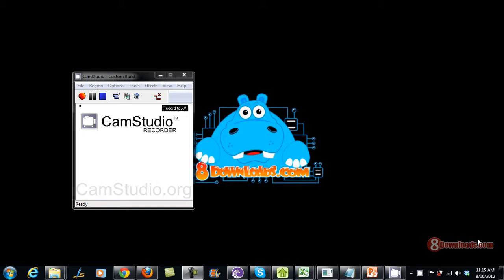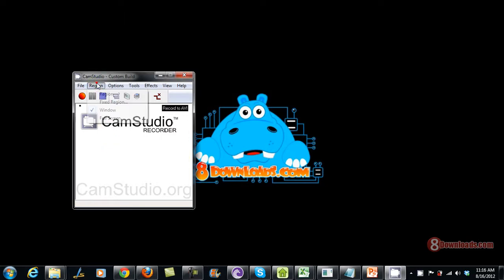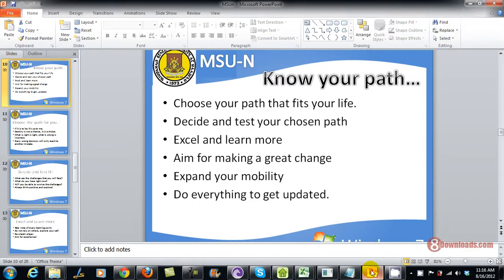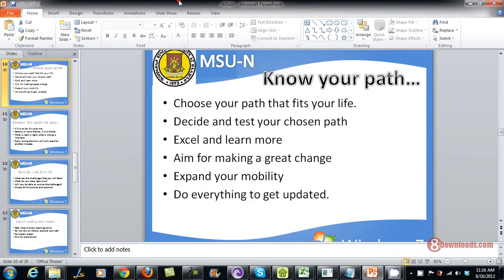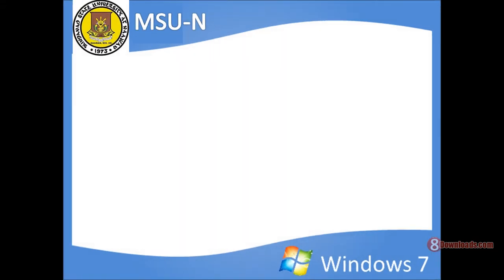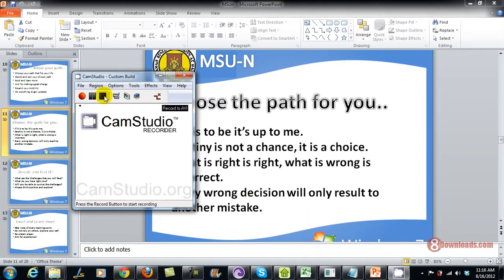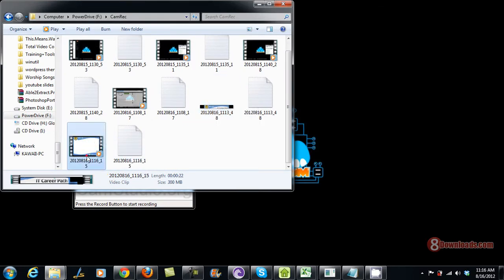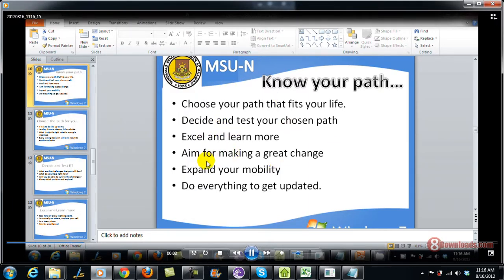Capture your powerpoint presentation with Camstudio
Capture your Powerpoint presentation and do a great instructional video with Camstudio. Watch this video to learn more.